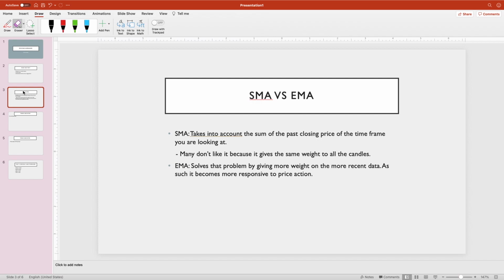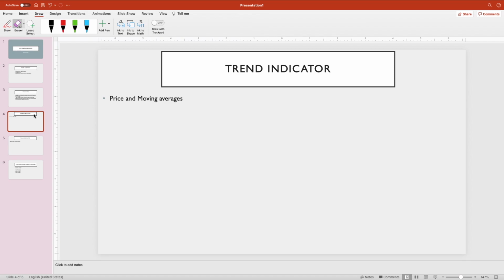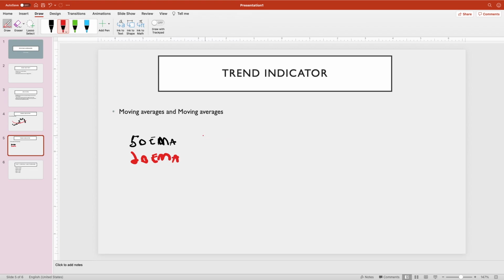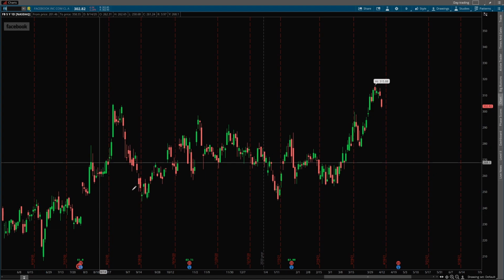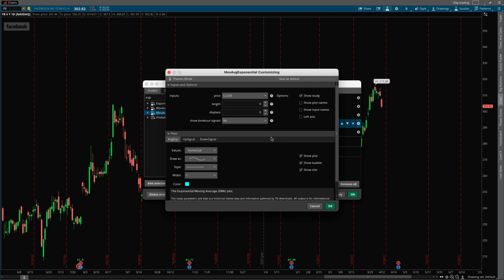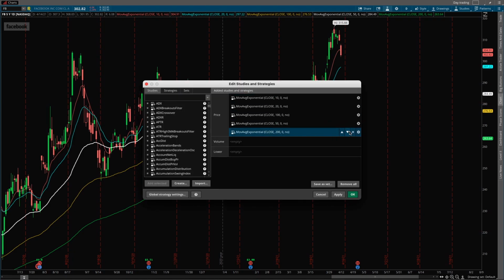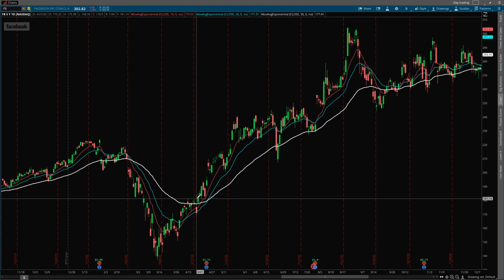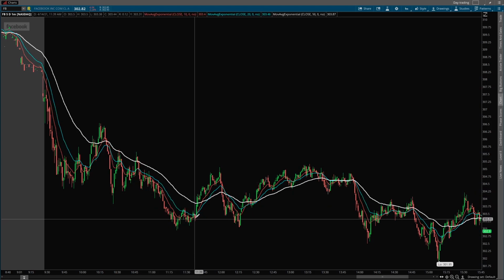Moving averages secrets and how to trade them.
I this video, I explain what moving averages are and I go over the two most commonly used simple moving average (SMA) and exponential moving average (EMA).
I further go into examples and how they apply through different timeframes.  Whether from day trade or swing trade you are sure to find valuable information to support you n making your trade decisions.

Books to READ:

1. Stock Market
: The Options Playbook
: The Interpretation of Financial Statements
Trading: Technical Analysis Masterclass

2. Tax:
: 475 Tax Deductions for Businesses
: The Tax and Legal Playbook

3. Personal Development:
: Rich dad, Poor dad
: Rich Dad's CASHFLOW Quadrant
: The Complete Confucius

4. Business strategy:
: Leading with Strategic Thinking
: Blue Ocean Strategy, Expanded Edition
: HBR'S 10 Must Reads: The Essentials

Drawing Tablet

The information contained, the resources on this YouTube Channel, and the resources available for download/viewing through this YouTube Channel are for entertainment and informational purposes only. Business success is dependent upon personal effort. As such, the information provided here does not guarantee you success. The purpose of this channel is to make you aware of the strategies that exist in business. It is your sole responsibility to decide what you want to do. It is important to recognize that business success is dependent on individual capacity, business knowledge, skills, and experience. And yet despite having the best system in place internally there are unforeseen external factors that will affect your business. As such, entrepreneurial and business success are not a guaranty and you should keep that in mind with every decision you make.
This channel does not provide any guaranty of gains from trading stocks, any strategy, information, and thoughts are not meant as financial advice. There are always risks when investing, as such it is your responsibility to make the necessary research and make your decision.